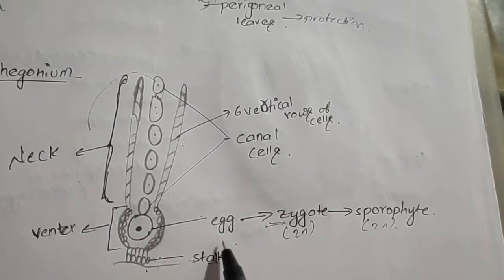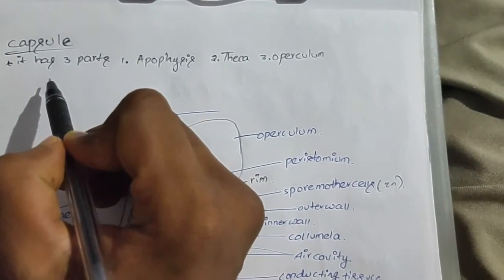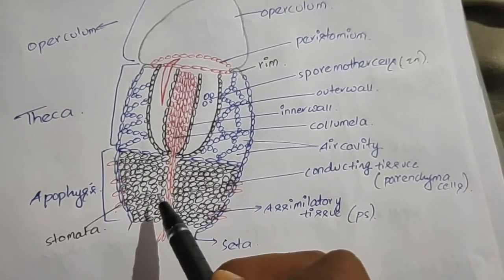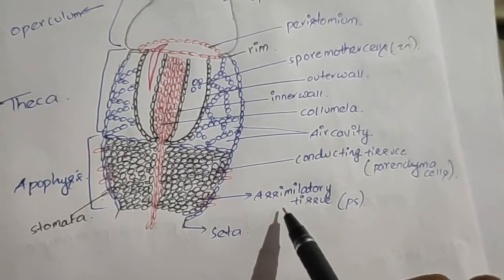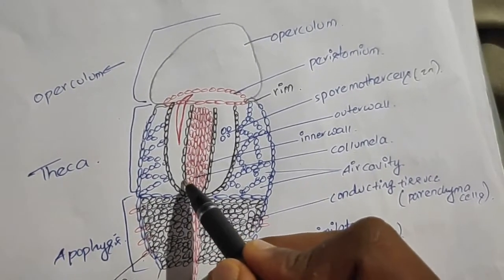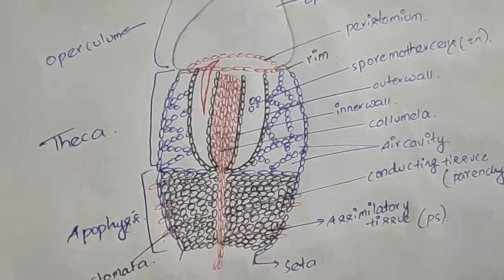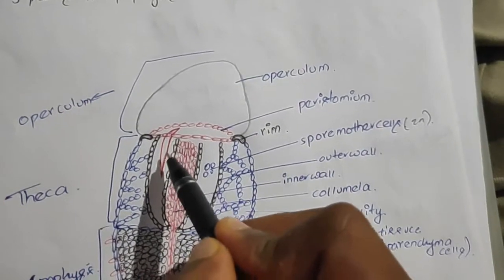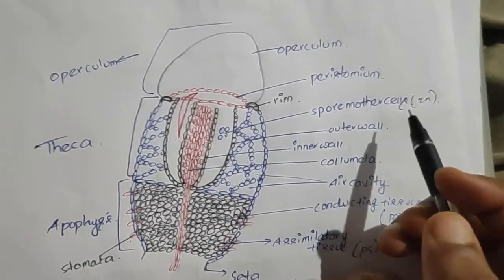Life cycle of Funaria-Sporophyte(Part-2)